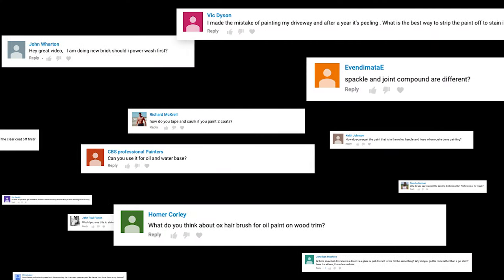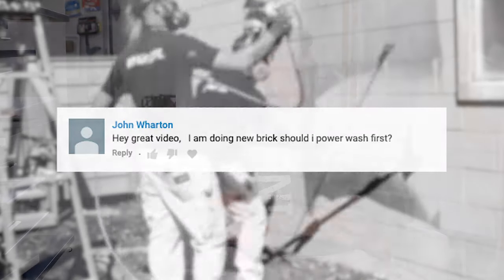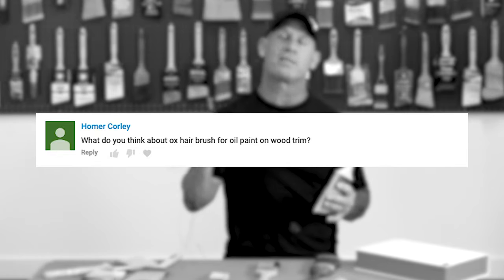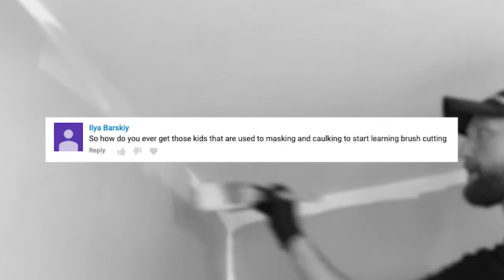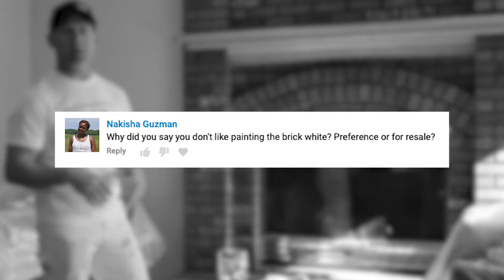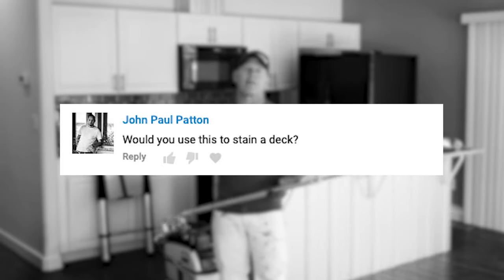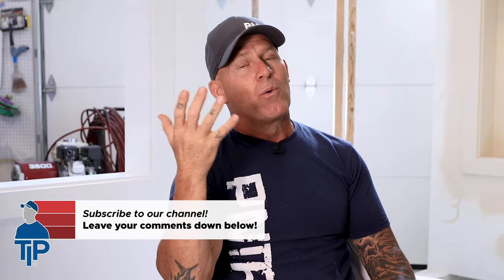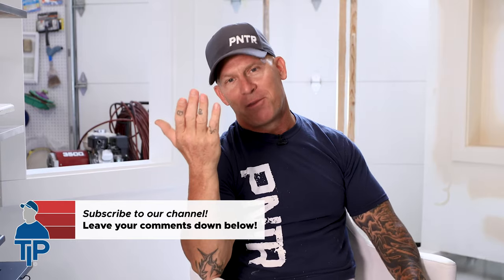House Painting Questions ANSWERED! Helpful Tips and Tricks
Your questions and comments answered by The Idaho Painter. We'll be covering a wide variety of questions left by our viewers.

What are the best practices when staining brick?
What projects can be accomplished faster and easier with the Titan Inter-fed Roller?
What is the the best paintbrush to use for oil based paints?
What products can be used with the Graco Ultra?
How do you mask with calking when you're painting 2 coats?
What is the easiest way to strip paint from a driveway?
Do I need an airless sprayer in order to paint my shutters?
How to teach your employees to cut in a ceiling line?
What is the difference between a toner and a glaze?
How do I prep wooden furniture to be painted?

Joshua 1:9